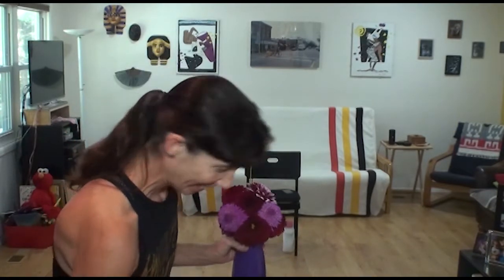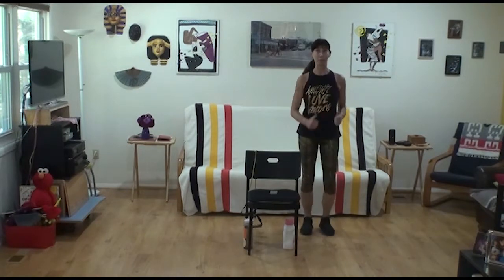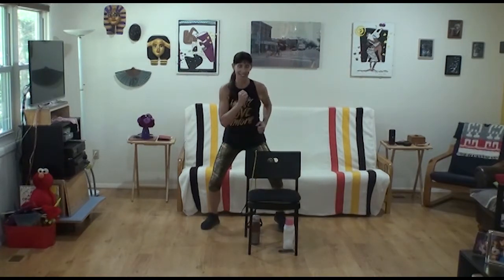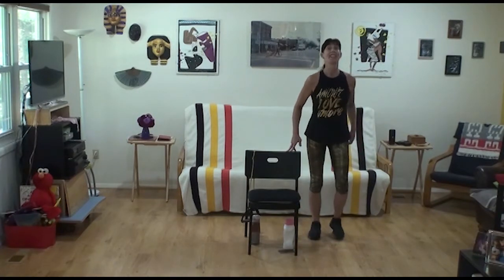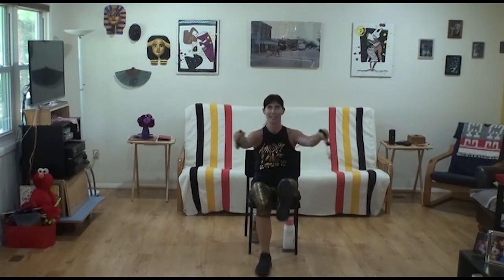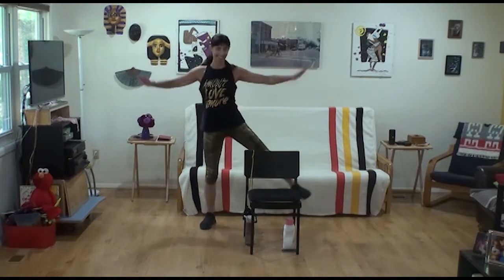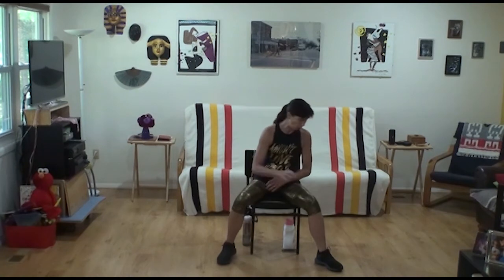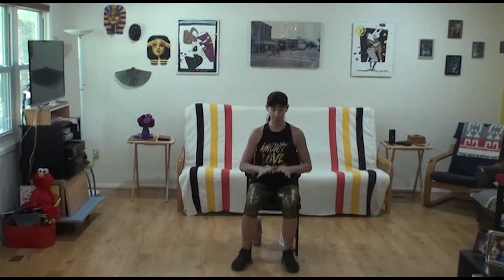CHAIR INTERVAL TRAINING WITH LYNN HARDMAN 2020_09/01 & 09/03